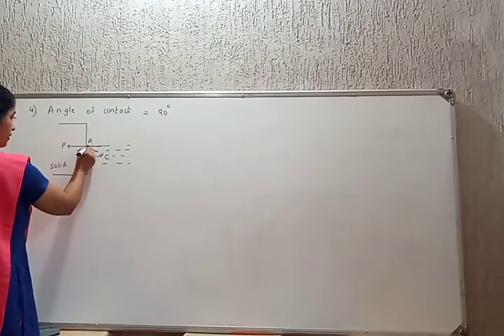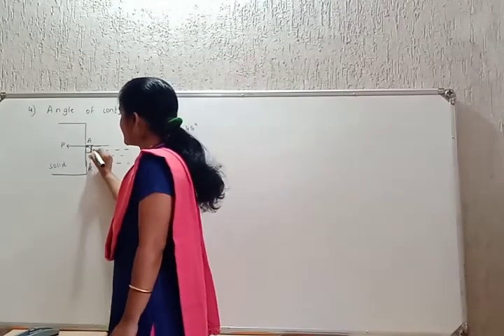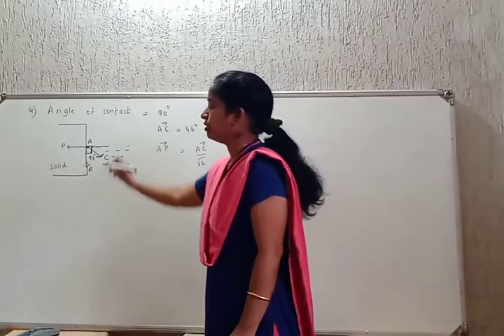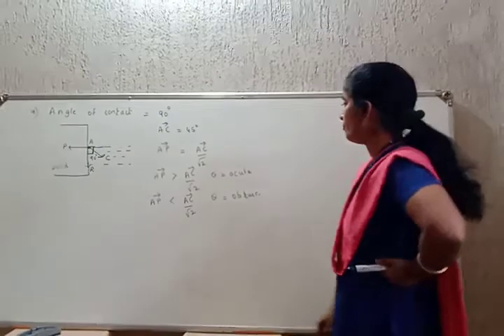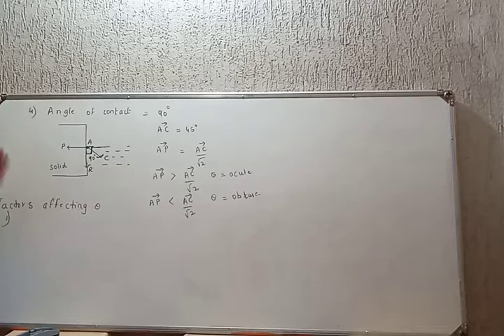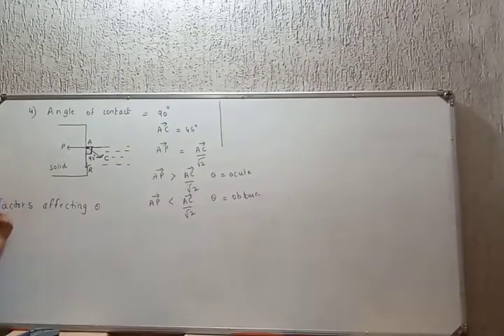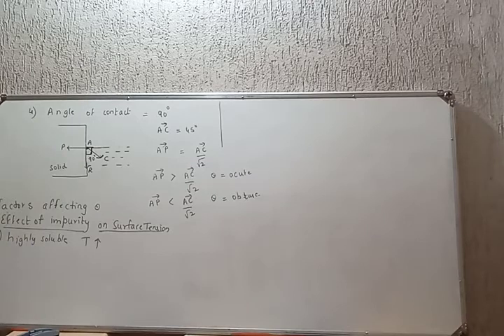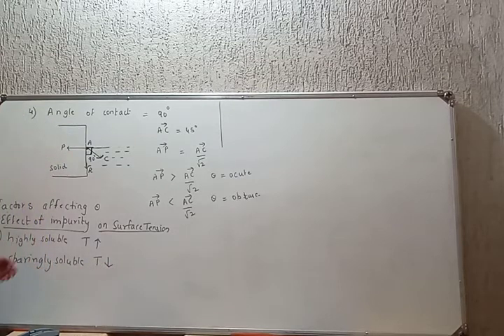August 10, 2020